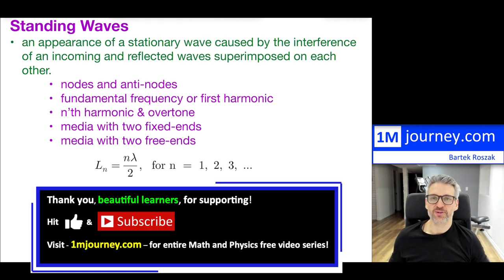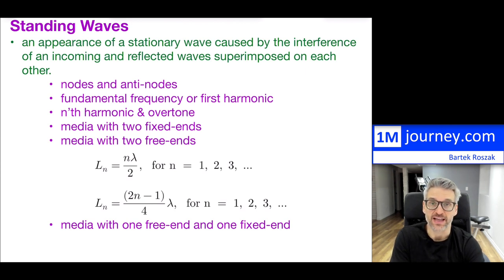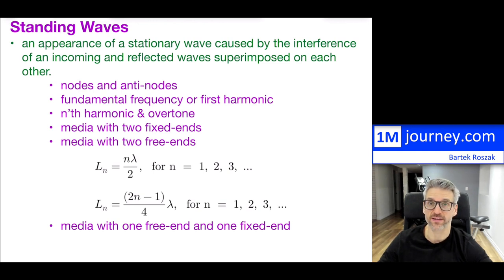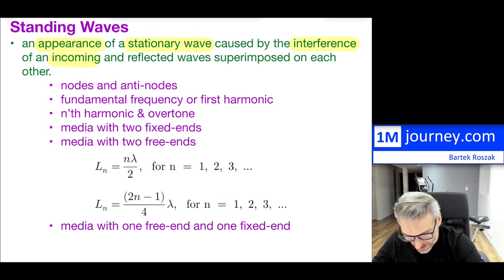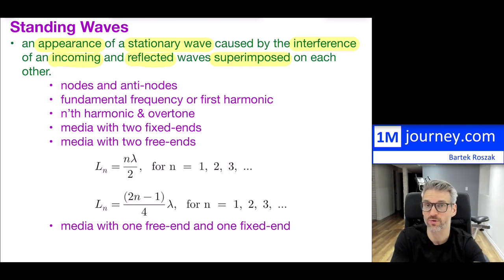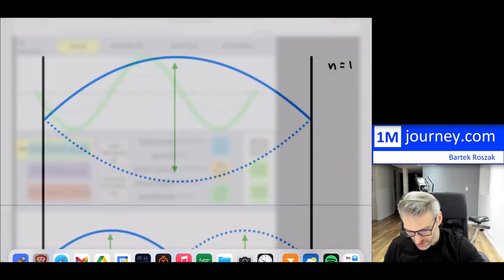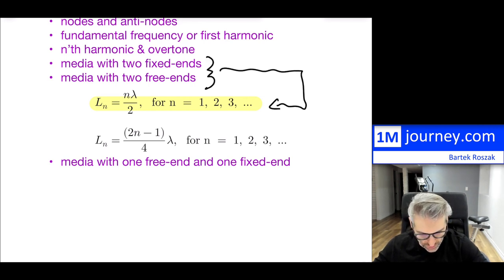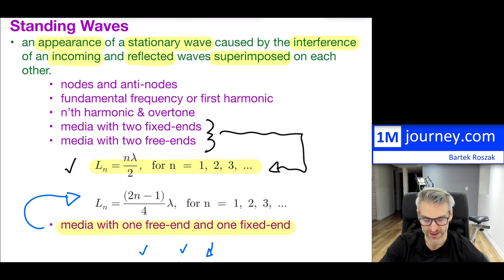Grade 11 Physics - Standing Waves via Simulation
References:
James Dann - Standing Wave Demonstration